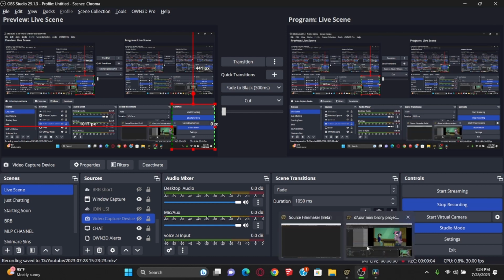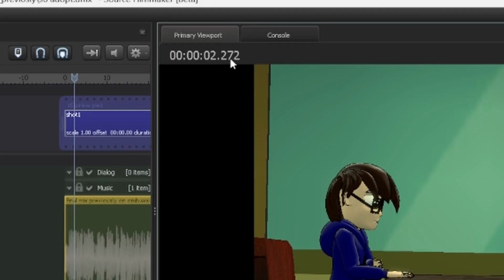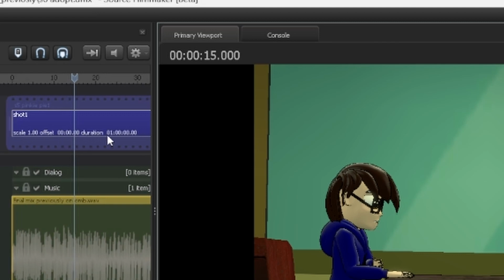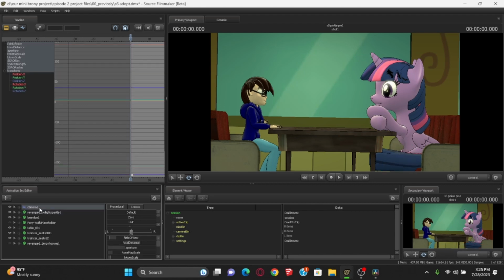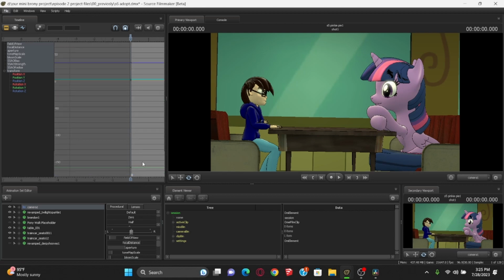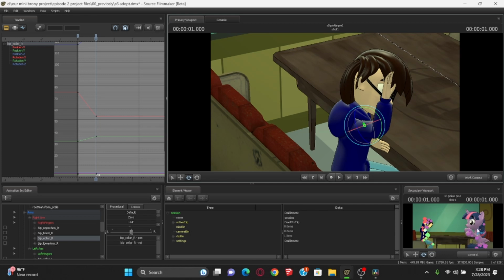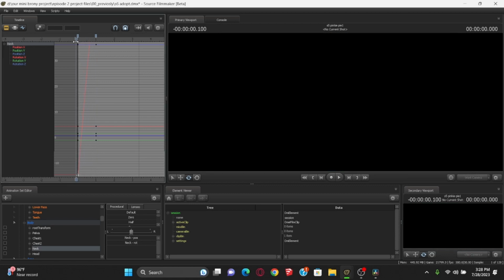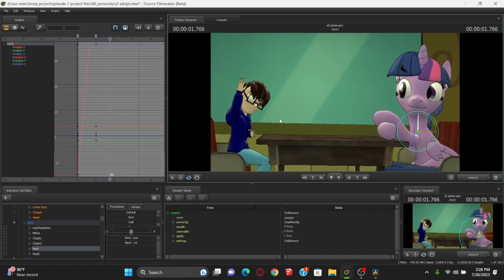SFM for Dummies; How to animate something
this tutorial teaches you how to download SFM and how to add "Mods"